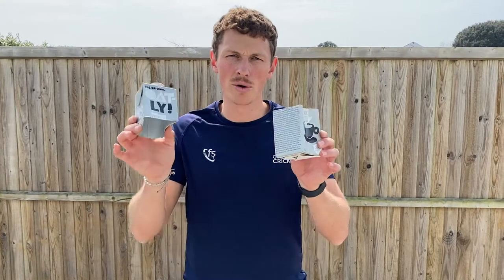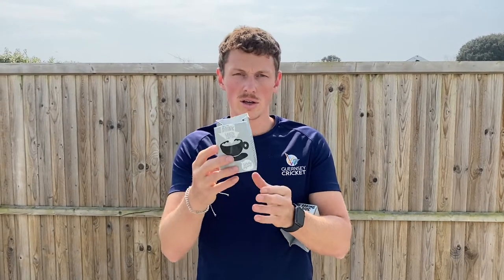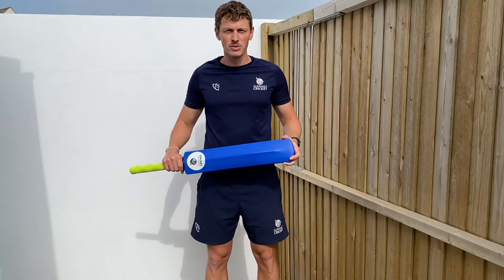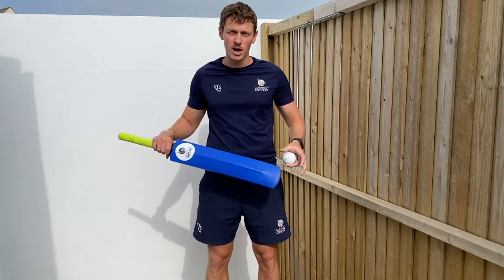Kwik Cricket Part 2 (Batting)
Guernsey Cricket have put together a series of videos for you to take part in with your Kwik Cricket set. Here is part two, Ben shows you a simple drill using your Kwik Cricket set and a milk carton.